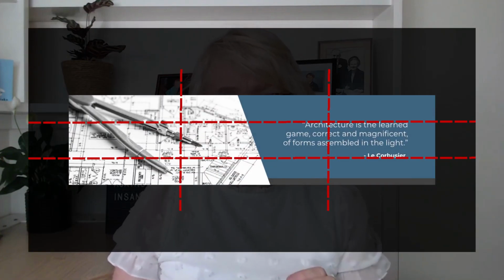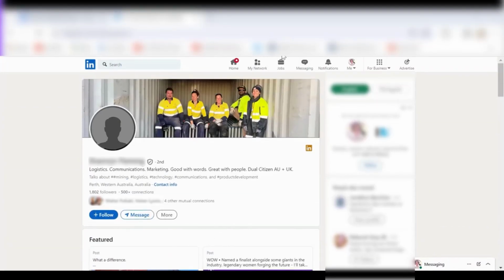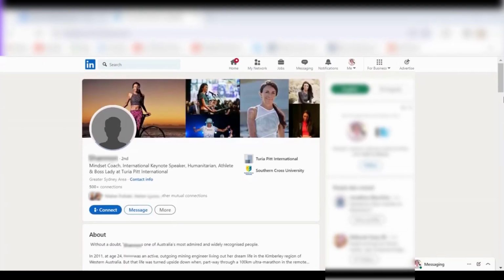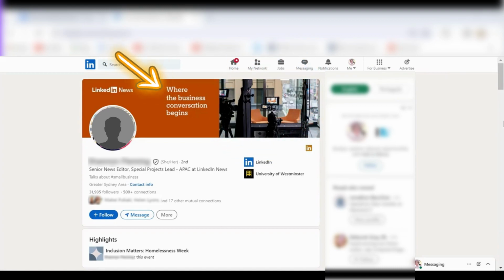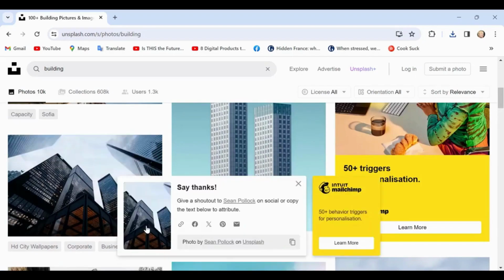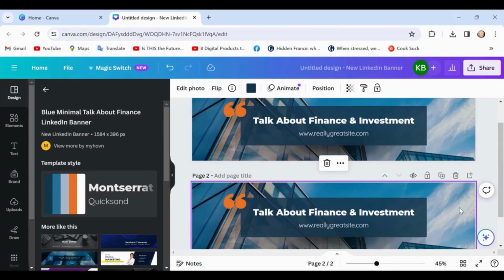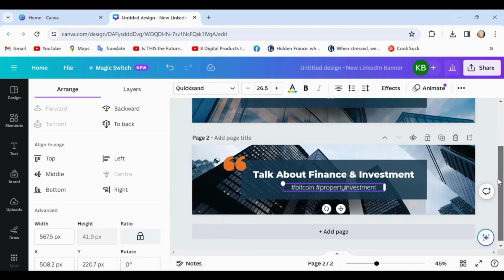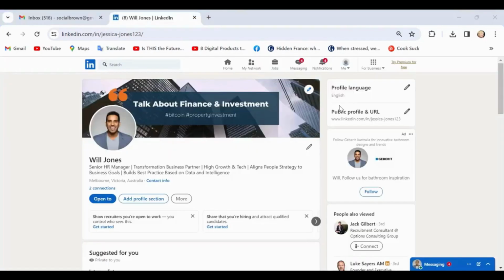Easy Steps to Create a GREAT LinkedIn Banner + 10 AWESOME Examples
Get everything you need to create an awesome LinkedIn banner in 10 minutes or less. Learn THE easy steps to create a great LinkedIn banner. I also give you 7 design secrets and 10 awesome examples of LinkedIn background photos, so you can attract potential clients, potential connections and employers - and get a GREAT job.

My name is Karalyn Brown and I'm a career coach and the Founder of the Straight to Shortlist Challenge, where I have helped hundreds of clients learn how to create professional brands and change careers using LinkedIn.

GET STRAIGHT TO THE GOOD BITS

00:00
00:54 7 Design secrets to creating a great LinkedIn banner
02:47 10 GREAT LinkedIn banner / background photo examples
05:40 Create your LinkedIn banner with this Step by step guide
09:40 How to upload your banner onto LinkedIn